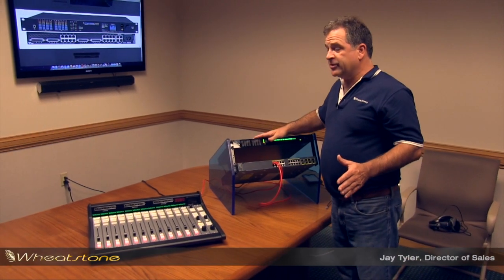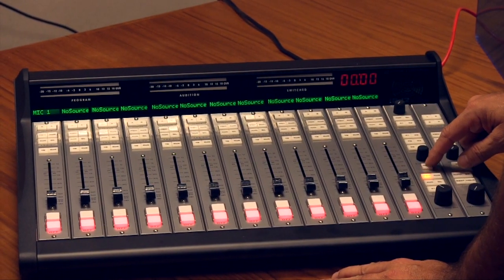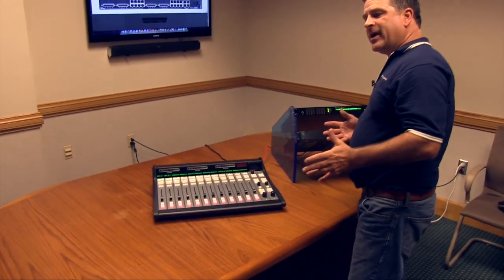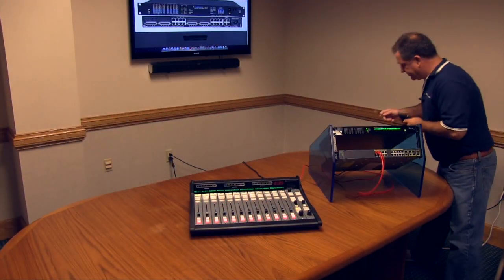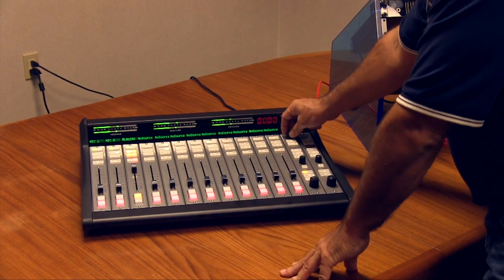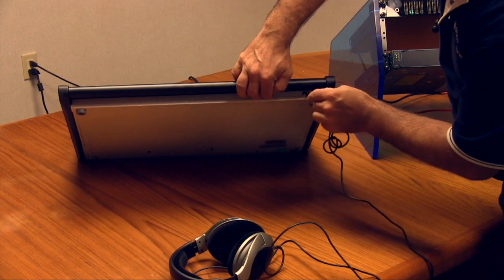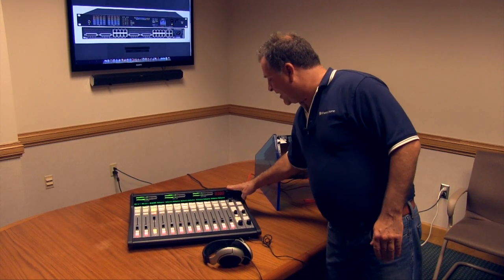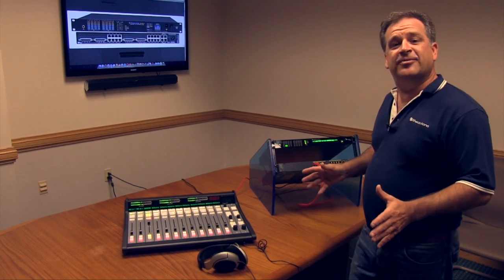Setting Up the IP-12, Part 3: Configuring and Getting Audio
How easy is it to set up a typical Wheatstone AoIP console? Wonder no more. In this series of videos, Jay Tyler takes you through the whole process in surprisingly little time! Here's part three.